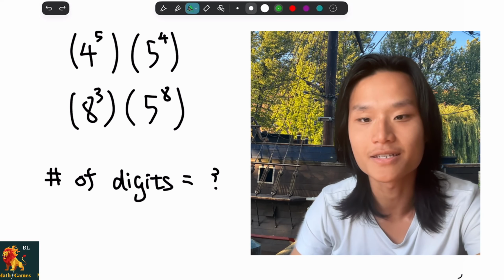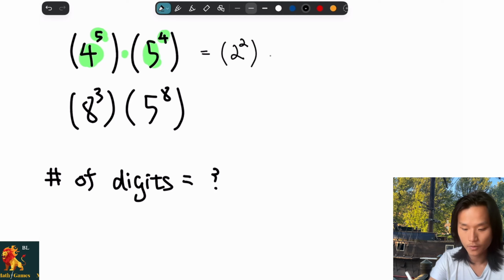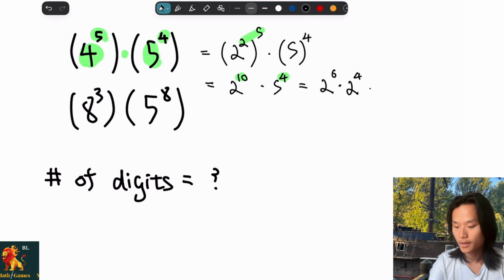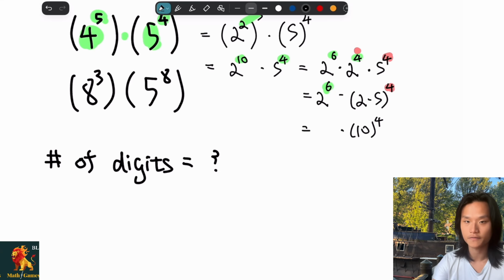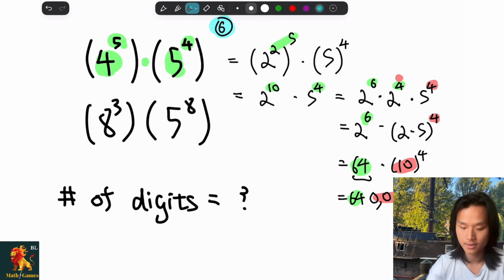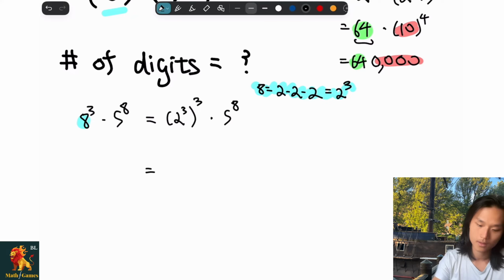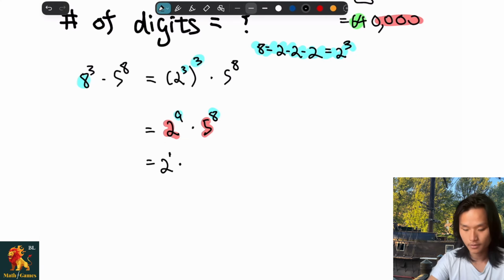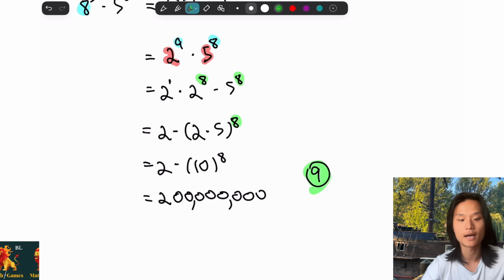How To Find The Number Of Digits of These BIG Numbers?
In this math tutorial, we tackle an algebra challenging involving two products of powers/